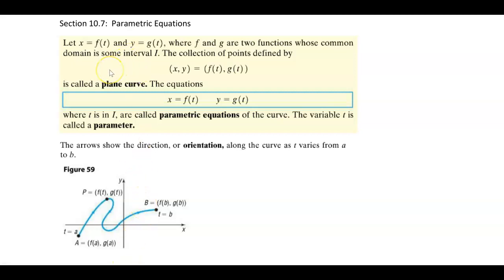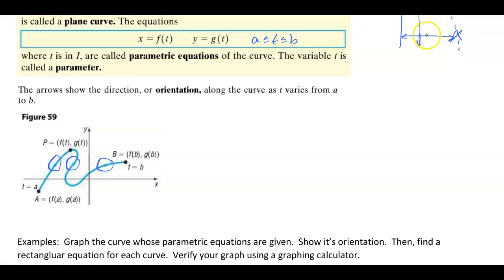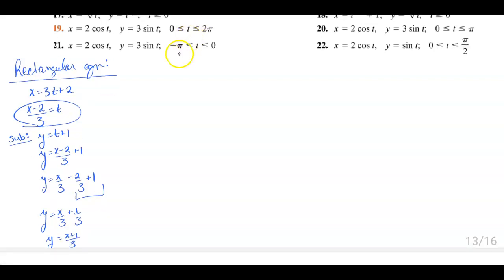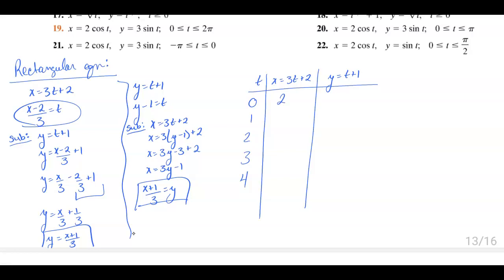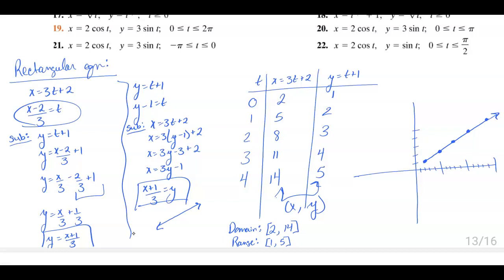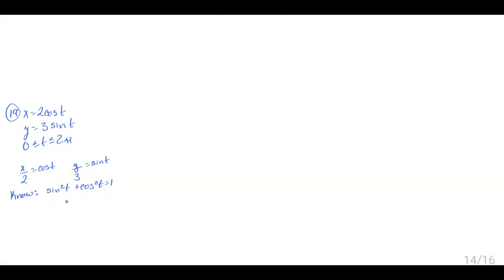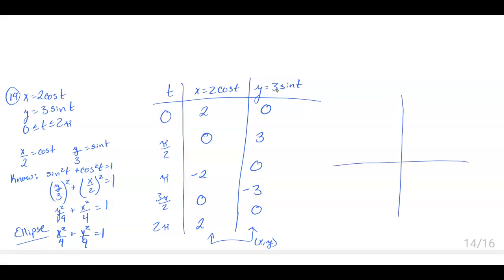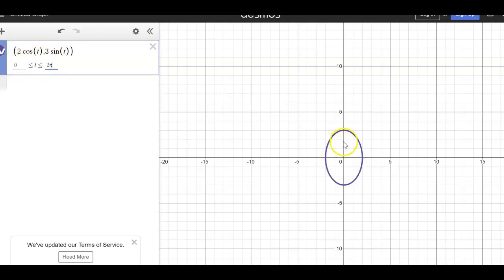MAT 172 Section 10.7 pt 1